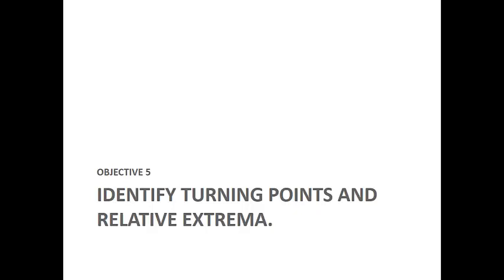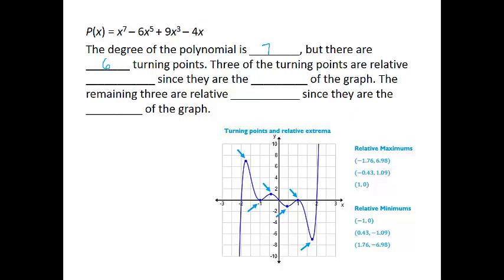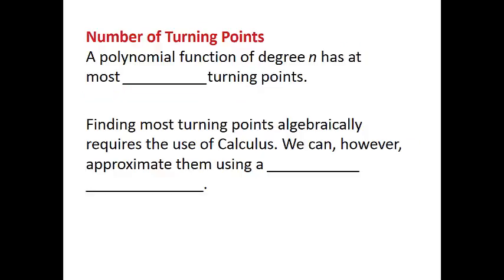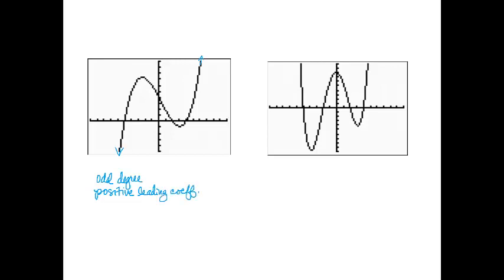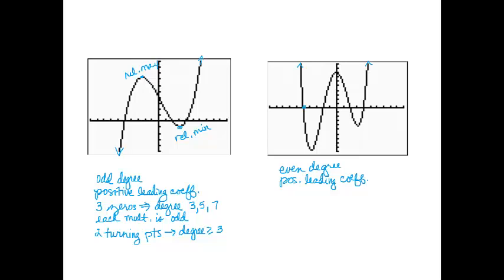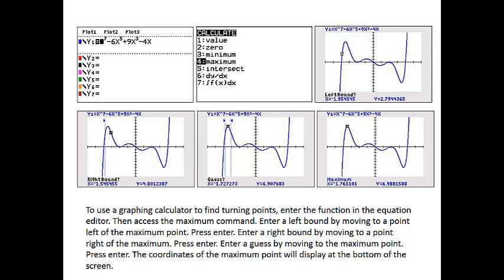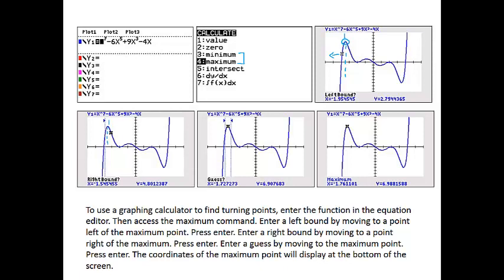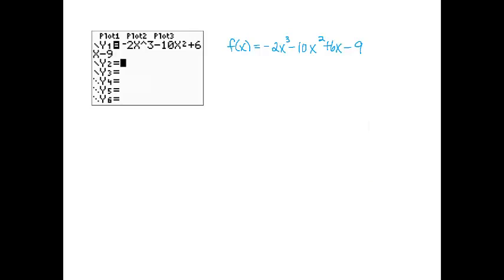Polynomial Functions: Turning Points (Relative Extrema)